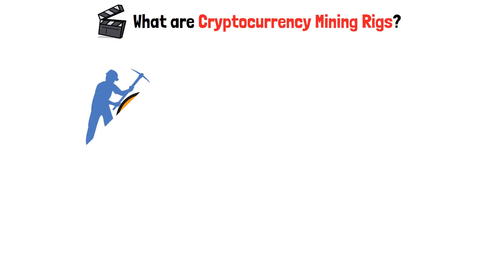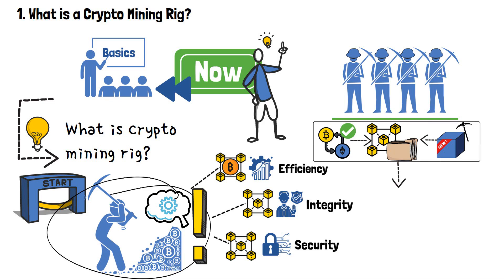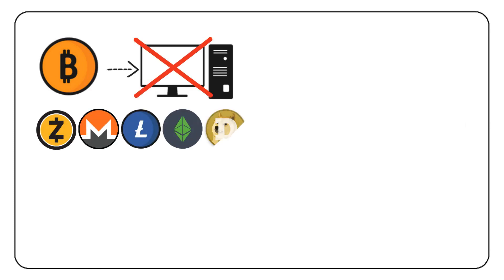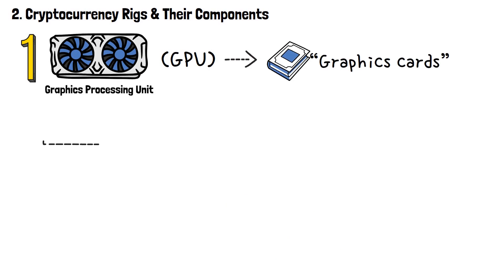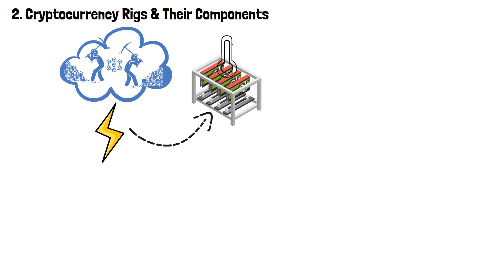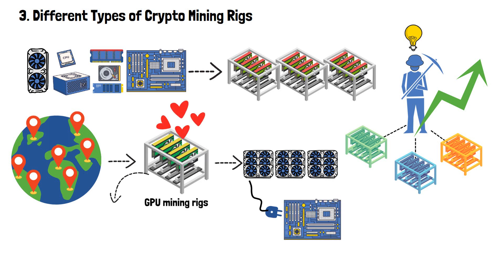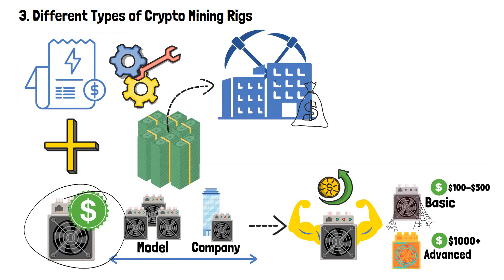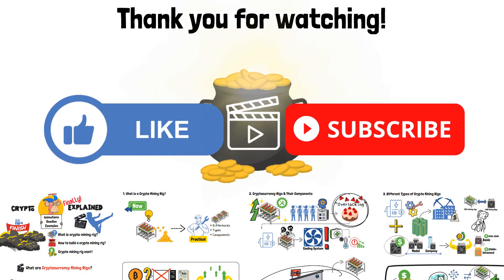What is a Crypto Mining Rig? Is it Worth it? (EASILY Explained)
What is crypto mining rig? What’s the best crypto mining rig? How to build a crypto mining rig?

These are among the most asked questions when it comes to crypto mining rigs. Naturally, it’s a confusing topic for anyone who’s new in the field.

In this video, I’ll get into the specifics of what a crypto mining rig is, what they are used for, whether building a crypto mining rig is profitable, and all other related questions. To illustrate certain points, I’ll provide real-life examples, numbers, and data. After having watched this video, crypto mining rigs will no longer cause confusion for those who are eager to learn.

What’s your take on crypto mining rigs? Would you like to have one of your own? Maybe you already do? If yes, what cryptocurrency have you mined or continue mining to this day? Share with us in the comment section below!

Video Time Table:

0:00 Introduction to What is a Crypto Mining Rig
1:10 Crypto Mining Rig Meaning Explained
4:09 Mining Rig Components
7:41 Different Types of Crypto Mining Rigs
10:34 Wrap-up: What is a Crypto Mining Rig?